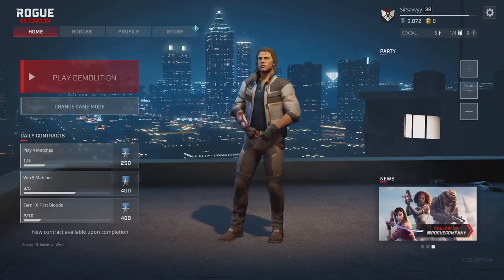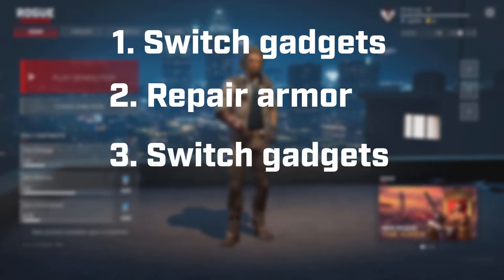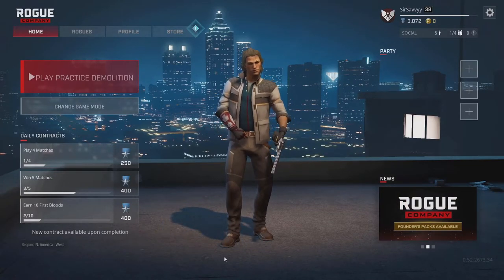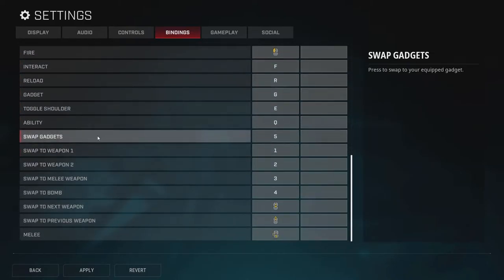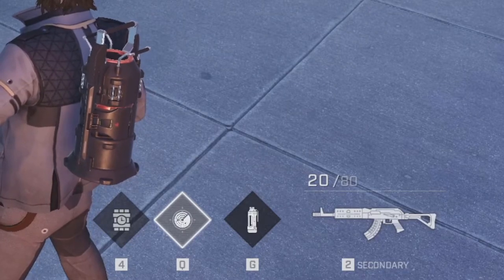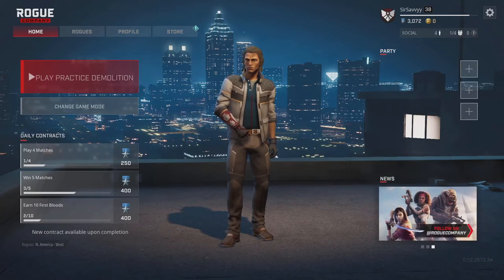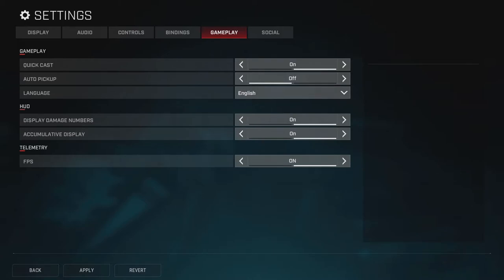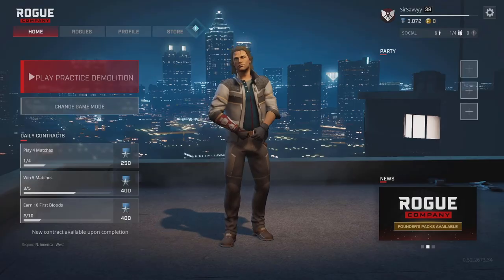Rogue Company: Quick Tip #1 - Switch gadget, repair armor, & show FPS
Have you lost hope in Youtube videos because of all the click-bait? Fear not my fellow earth dweller, this Rogue Company quick tip series will restore your faith in humanity. This series is aimed to be direct. Yes, direct, I said it. No fluff and no BS. I hate having to scroll to 13:29 of the video (shoutout comments section) to watch what led me to the video in the first place.

In Rogue Company: Quick Tip Episode #1, there are three new features/mechanics I learned from a buddy (shoutout Tr0picals). These flew under my radar for the month or so since its release. Therefore, I figured they are worth the share. The three new features/mechanics are switching gadgets, repairing armor, and show FPS. Want to know more? Watch the video and find out!